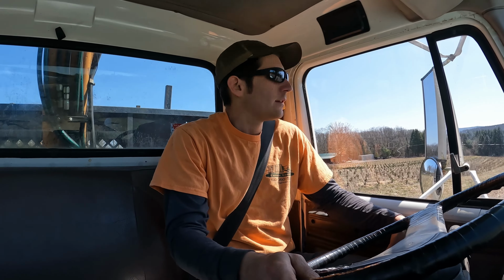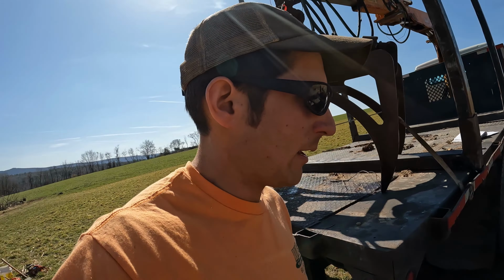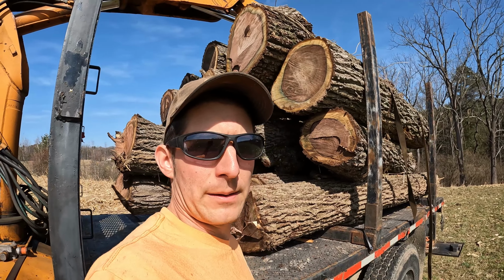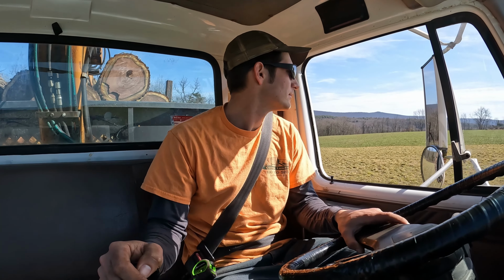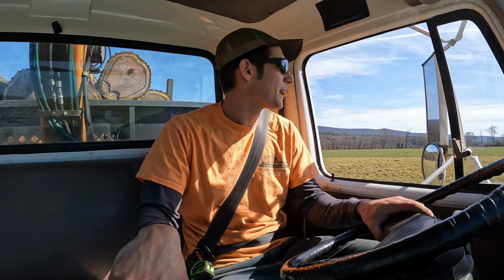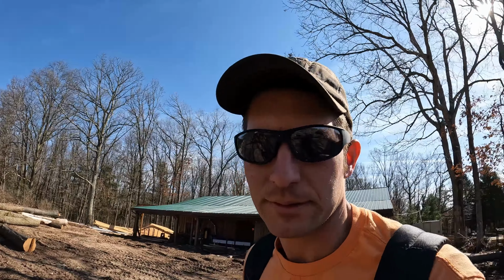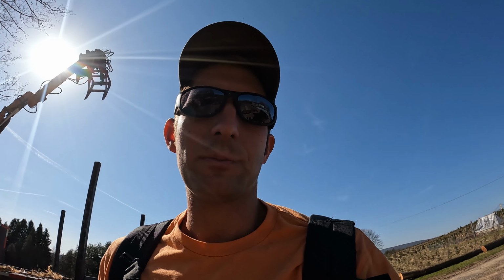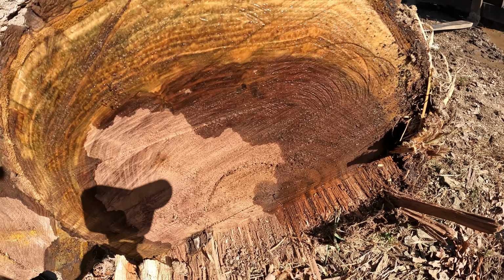Black Walnut Logging, Part 2: Let's Get Them Home!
Today we head out to a neighbors to finish a Walnut logging job.

We're a small sawmill and wood products business in Eastern Pennsylvania.  Join me for videos on all things wood from the forest to the final product.  We'll cover a wide range of topics about lumber and woodworking, machinery and heavy equipment, and even our family's Christmas tree farm.